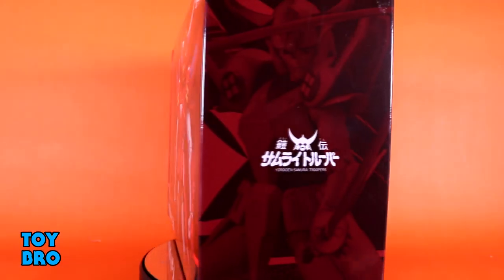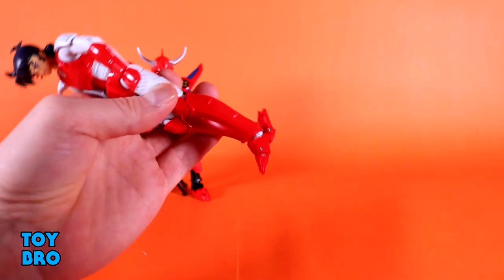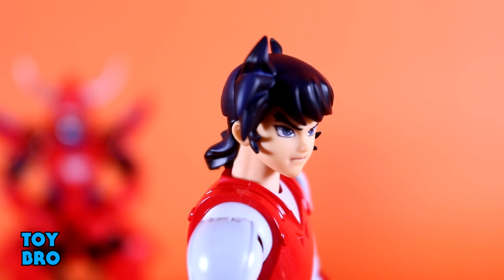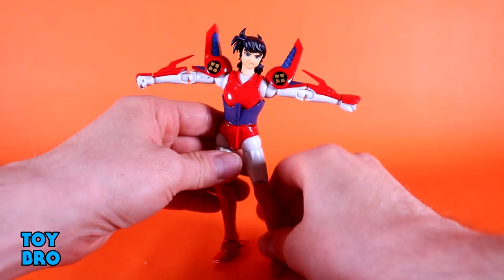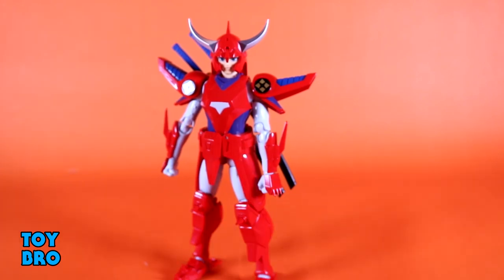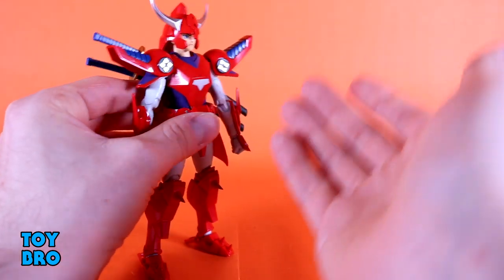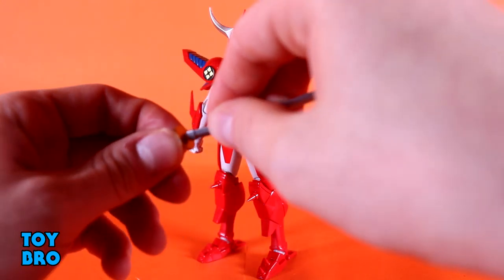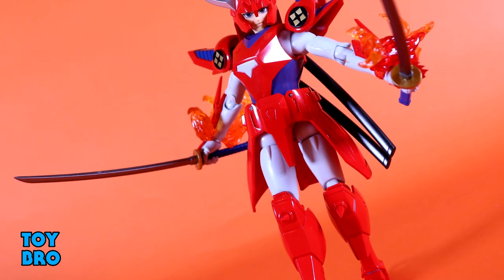Sentinel Toys Ronin Warriors Chodankado RYO OF THE WILDFIRE Action Figure Review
The power's in the armor!